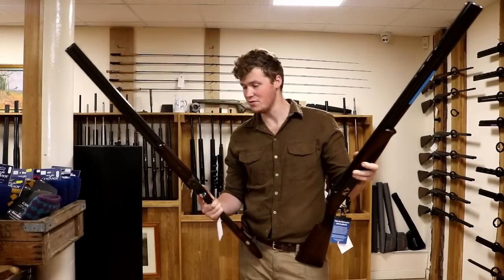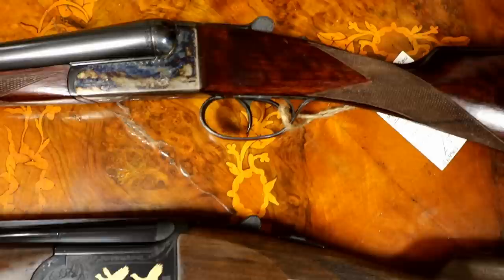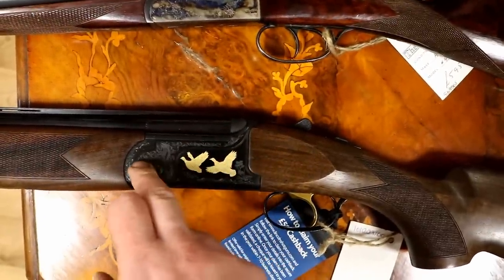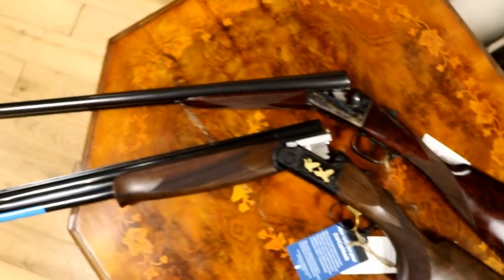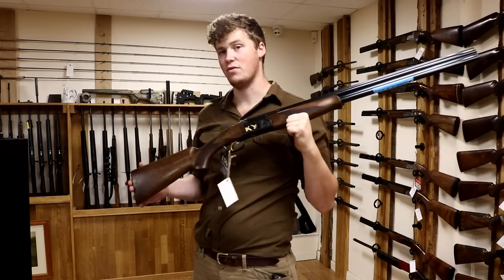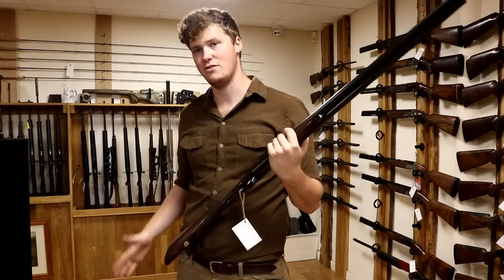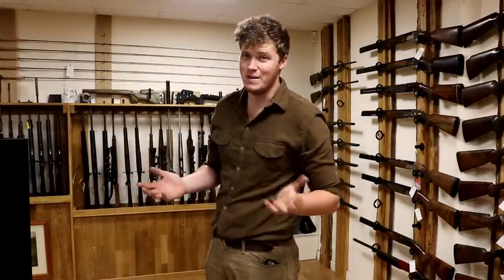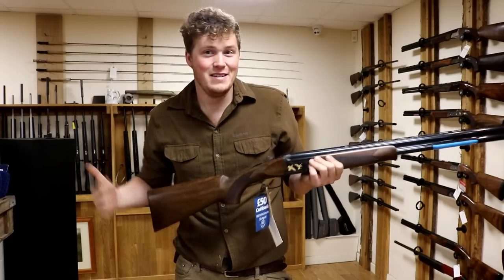Side by Side VS Over Under Shotgun - The Gun Shop